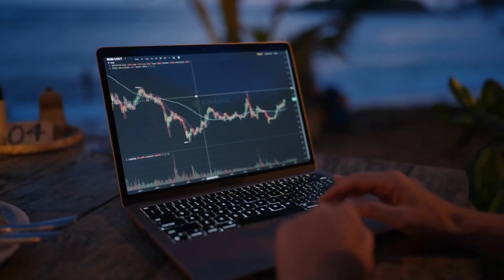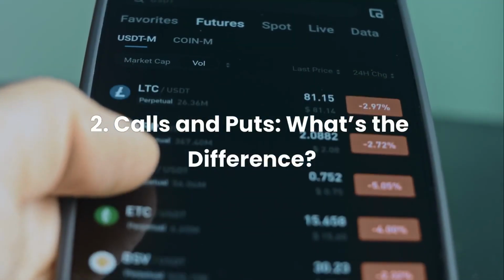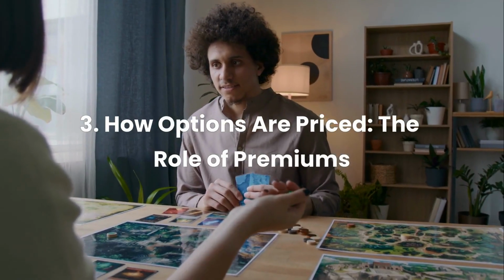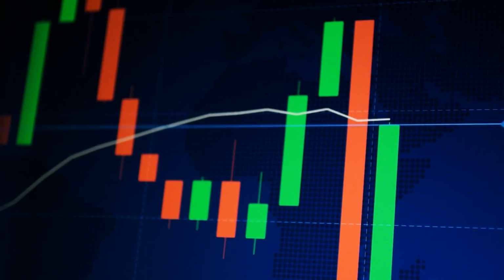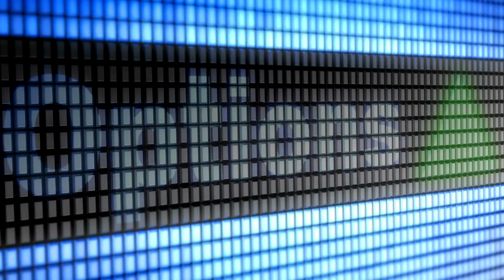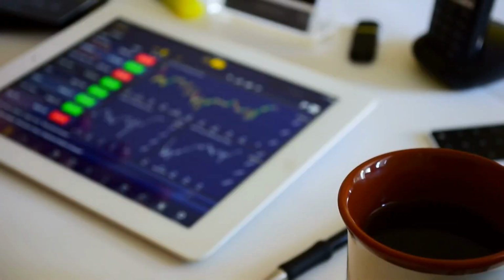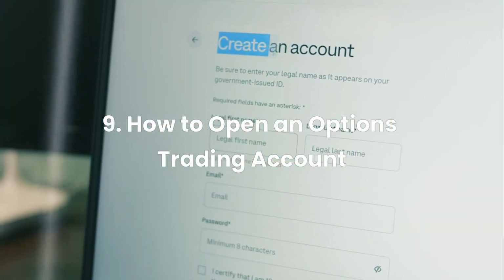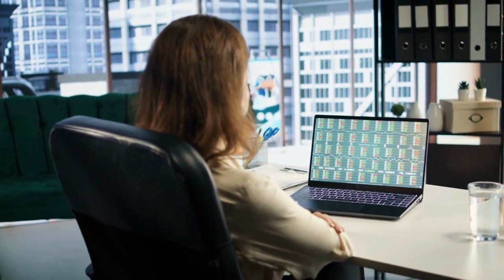How to Trade Options as a Beginner (Simple Explanation)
Options trading sounds complicated—but it doesn’t have to be. This beginner-friendly video explains how calls and puts work, the risks involved, and how to use options without blowing up your account.